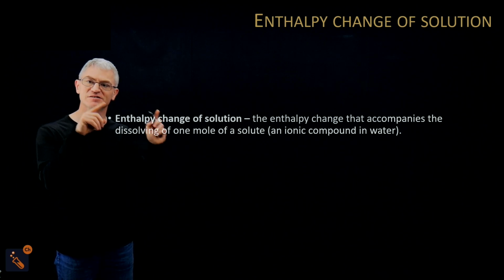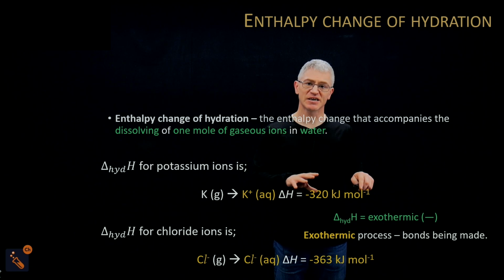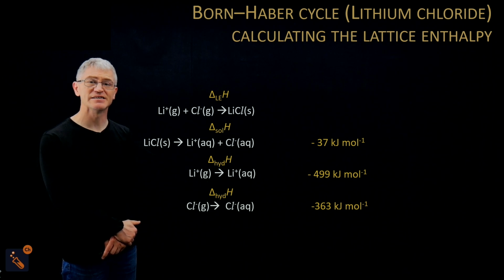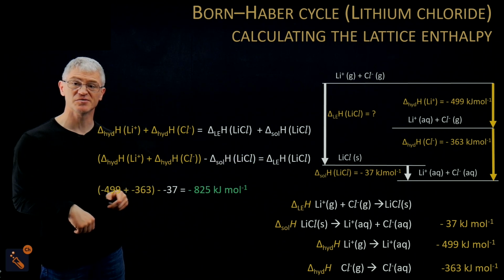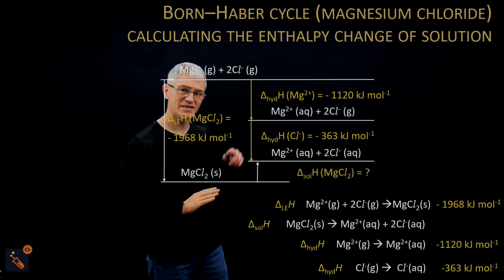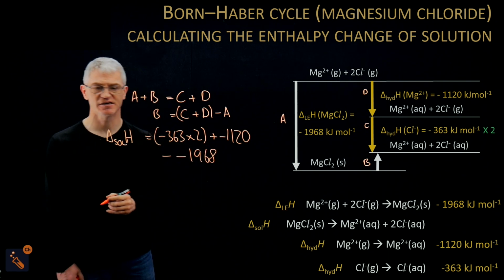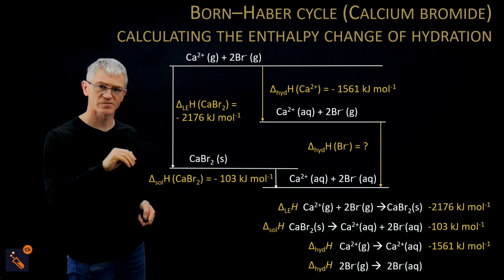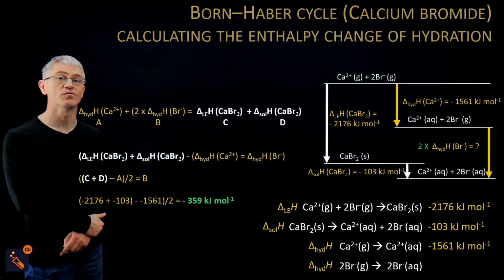26. Lattice enthalpies - Enthalpy change of solution and hydration calculations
This video covers the calculations using Born Haber cycles that use lattice enthalpies, enthalpy changes of hydration, and enthalpy changes of solution